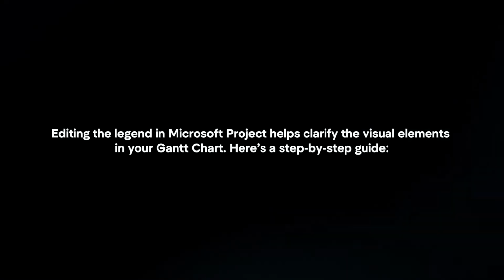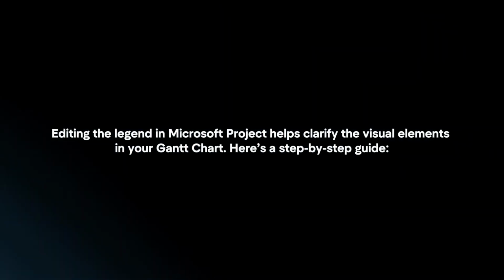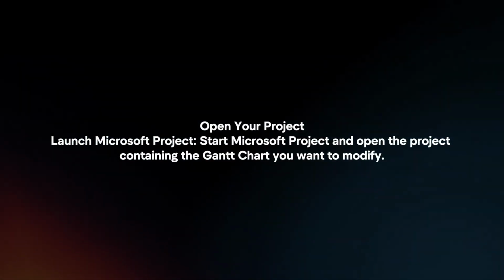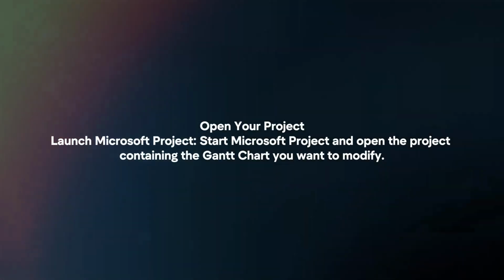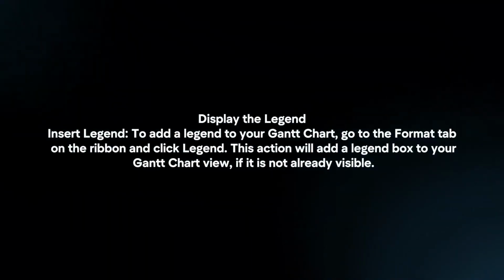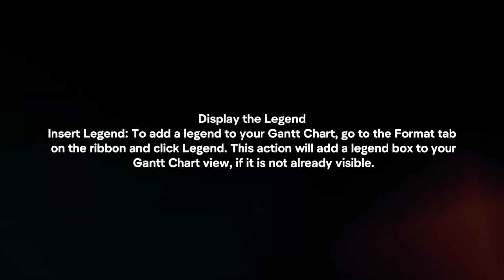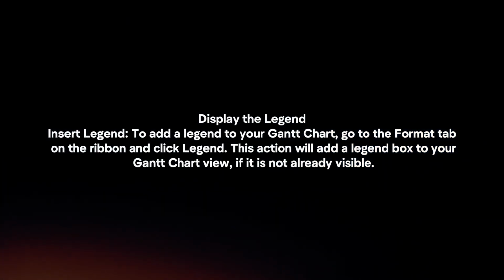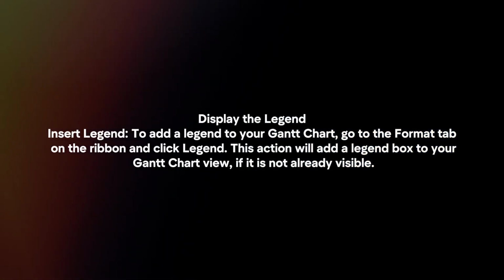How To Edit Legend In Microsoft Project? (2024)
In this video I will explain In this video I will explain How You Can Edit Legend In Microsoft Project In 2024.